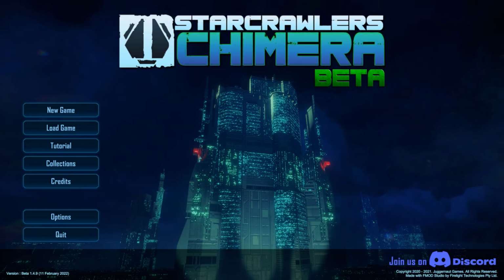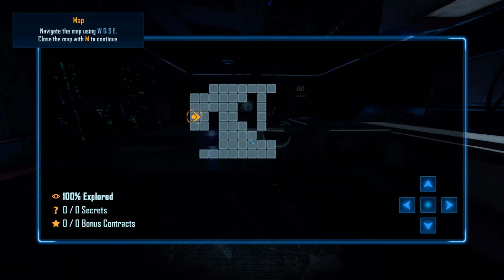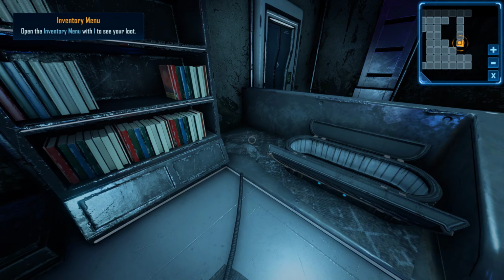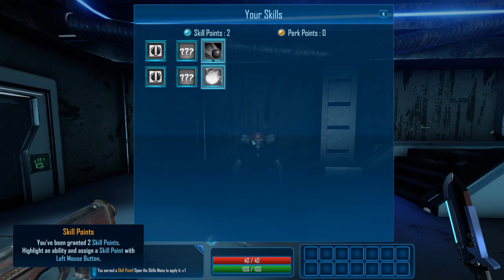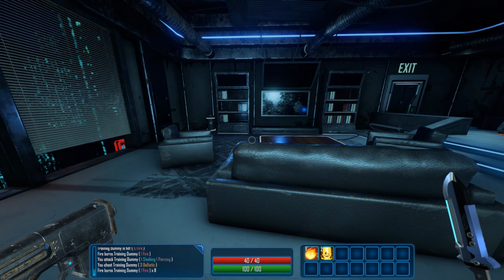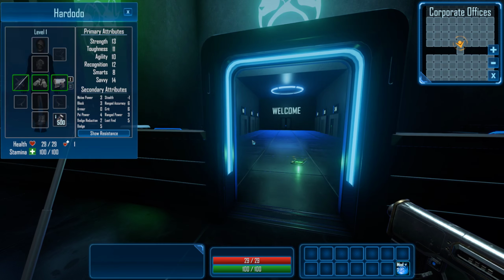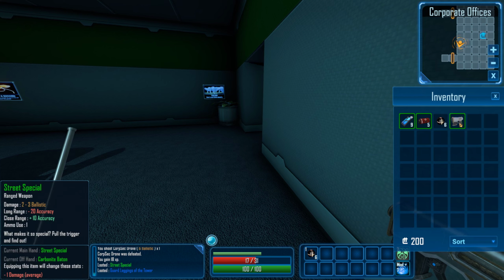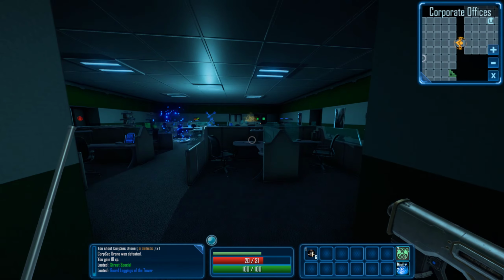Space Games & Space Beer: Let's Play StarCrawlers Chimera, episode 001: One Hard Dodo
This one is a short and unfortunately disappointing first attempt at playing the still-in-beta StarCrawlers Chimera, from Juggernaut Games. I feel like this game has some promise, but still needs a lot of TLC and dev time to get it right.